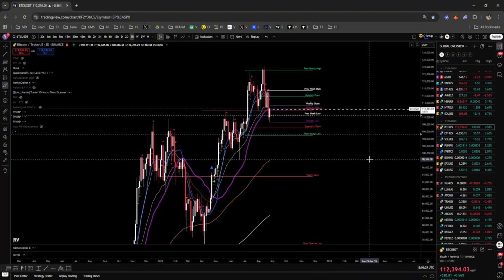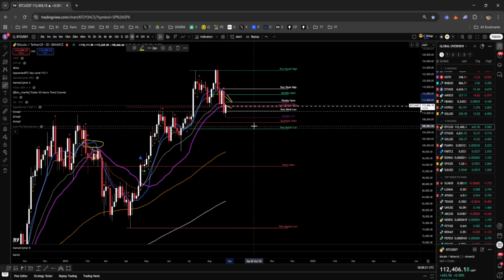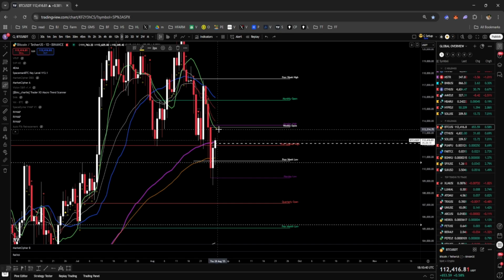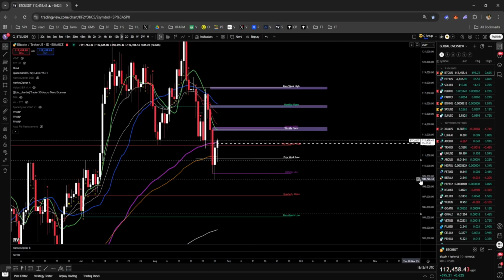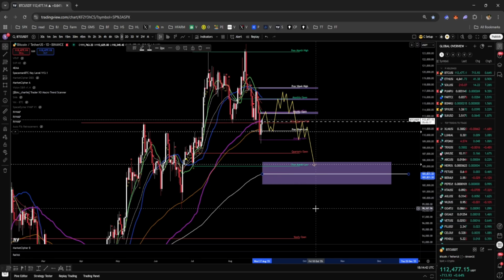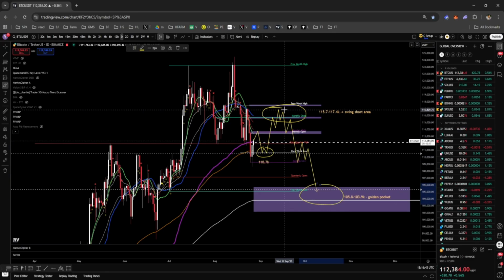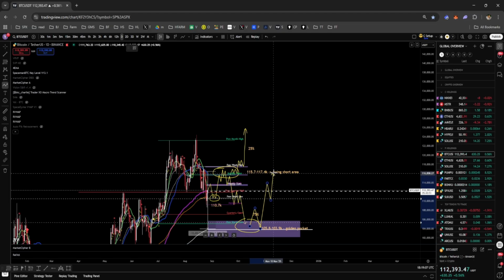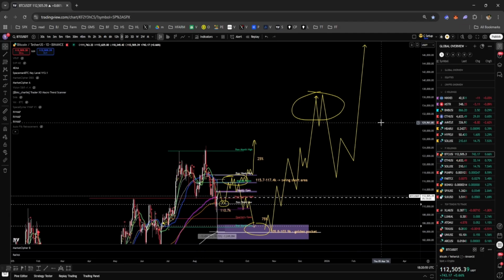Chopsolidation Before the Expansion | Don’t Miss the Next Big Move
Quick market rundown with range levels, scenarios, and a clear playbook:
possible sweep-and-reclaim, ideal buy zones, and where to de-risk.

Key points:
• Current range structure and how to use the prior week’s high/low
• Three scenarios: clean breakout, sweep & reclaim, or deeper flush
• Exact spots to consider bids, stops, and first take-profits
• How to position over the next 2–3 weeks without overtrading
• Rotation/alt outlook: what to watch and what to avoid chasing

Timestamps:
00:00 - Intro & context
01:33 - Current range and key levels
03:07 - Signs of near-term weakness vs follow-through
04:41 - Trendline test & deviation behavior
06:15 - Resistance at previous week’s high
07:49 - Preferred buy area & invalidation
09:23 - Sweep & reclaim long setup
10:57 - Breakout plan: hold above + grind higher
12:30 - Rotation outlook & what NOT to chase
14:04 - Final strategy recap & risk plan